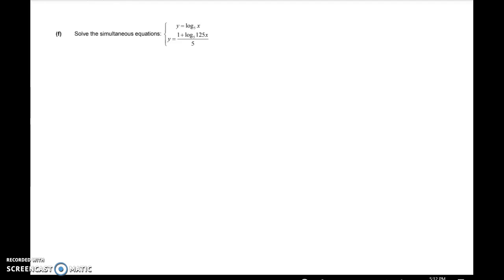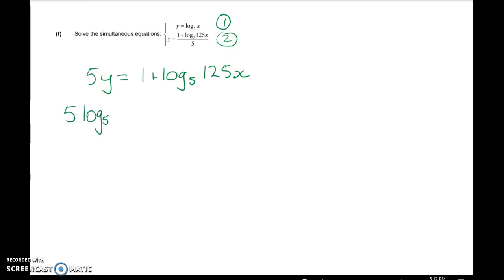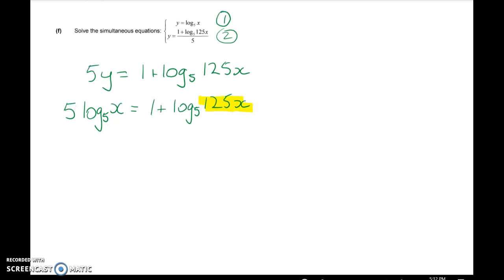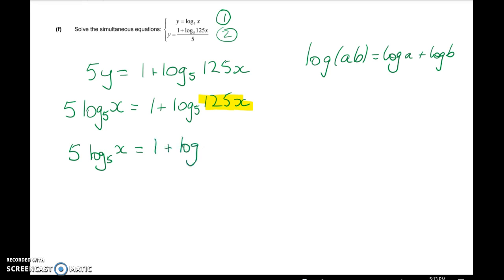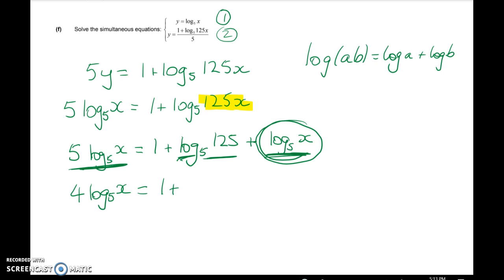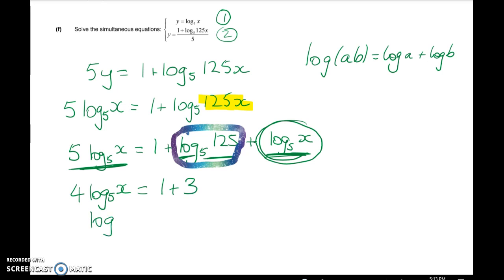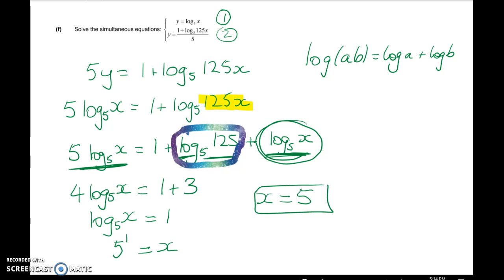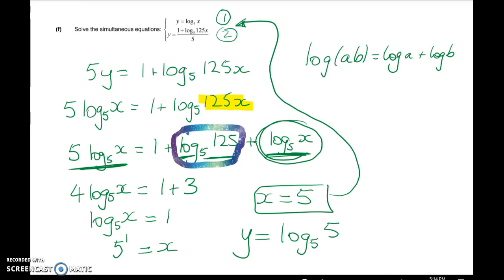Level 2 Algebra - School exam 2018 Q2 f